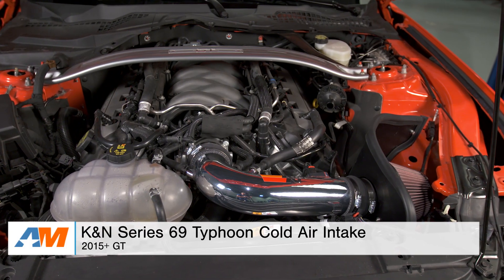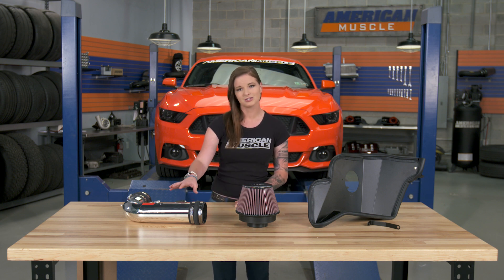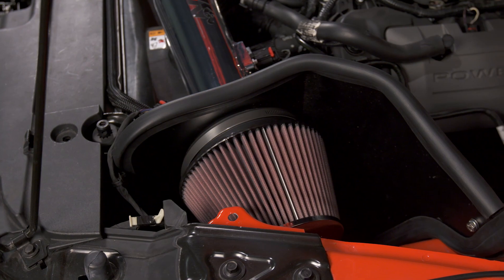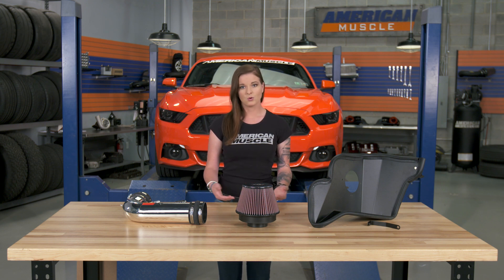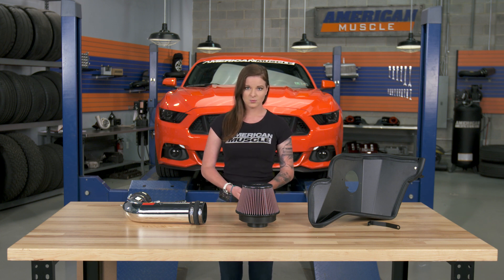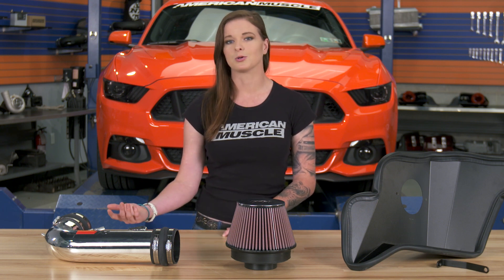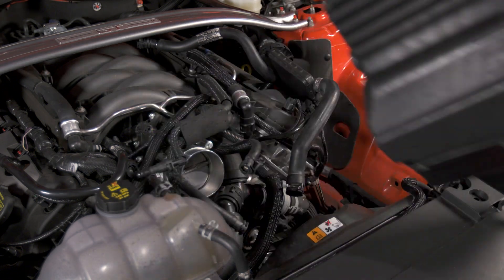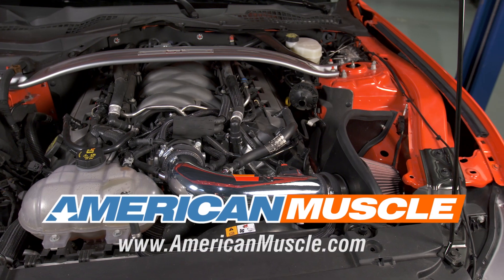2015-2017 Mustang (GT) K&N Series 69 Typhoon Cold Air Intake Review & Install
Add a noticeable increase in horsepower, torque and acceleration all while still providing excellent air filtration with this K&N Series 69 Typhoon Cold Air Intake! With this install, unlike other cold air intakes, you will not need a computer re-tune.

Boost Performance. If you have an S550 GT and want a budget-friendly performance upgrade, plus a way to dress up the engine bay more, this K&N Series 69 Typhoon Cold Air Intake might be worth considering. Since this is a 69-series intake, it's designed for performance and to show off, creating a nice balance. You'll enjoy an increased throttle response, plus more horsepower and torque from your pony, especially in upper RPMs. A box or feed from the grille isn't included in the setup, with K&N using a shroud to protect the filter. This cold air intake is designed for all 2015 to 2017 Ford Mustang GTs.

Durable Build. The intake tube is made of aluminum, with a nice polished finish. As for the air filter, it's several layers of cotton gauze, which are oiled to help capture particulates, plus epoxy-coated screens designed to be durable. You can clean and reinstall the filter when it gets too dirty, instead of replacing it each time.

Simple Installation. Installation is simple, because it only involves bolting the parts in place. A computer tune isn't required. Plan on the job taking at most 1 hour to complete, and you only need simple hand tools. All of the necessary mounting hardware is included, and you'll use the factory mounting points, so there's no drilling required.

Item #390932
MPN# 69-3535TP